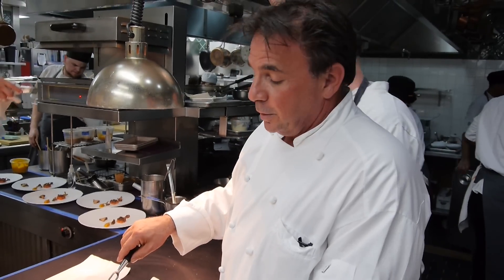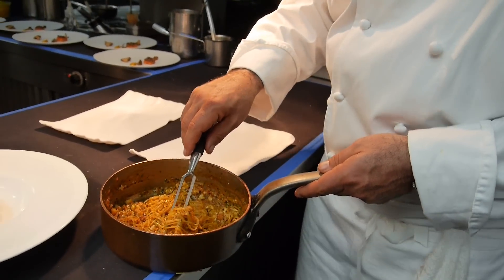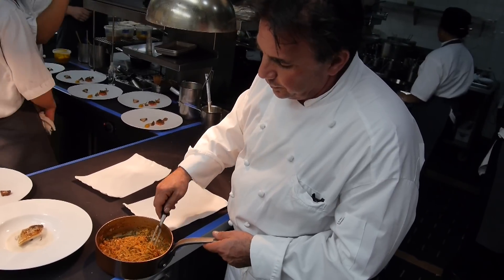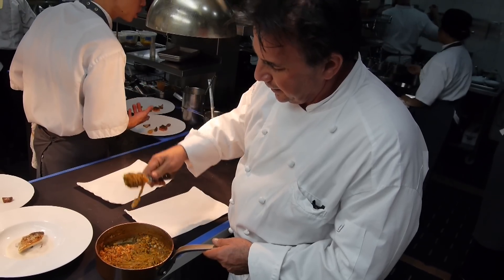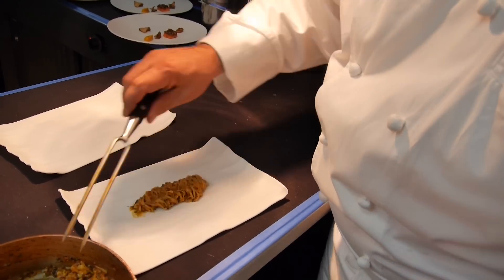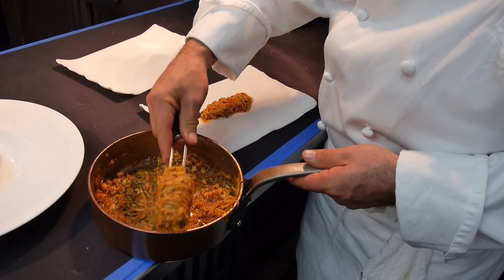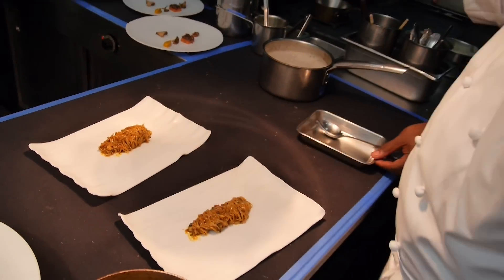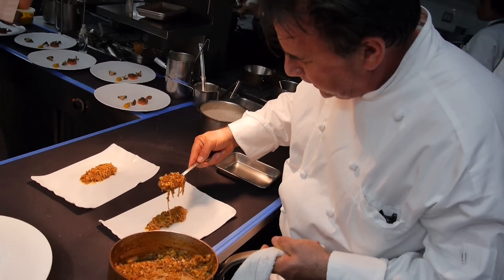Citrin prepares a signature dish at service at Mélisse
Chef Patron Josiah Citrin prepares a signature dish at service at Mélisse in Santa Monica, California, United States.
wbpstars.com is only about the very best gourmet restaurants in the world. This is the publication for everyone considering food more than just for eating, but a lifestyle. There is a constant search for the world's top restaurants and wbpstars.com constantly delivers, in what is the ultimate guide for food lovers, travellers and the restaurant business. Here you will find many hundreds of films of the most amazing culinary wonders in the world. Exclusive content - no fake, no editing - only real life exactly as it is - a documentation of the very best.